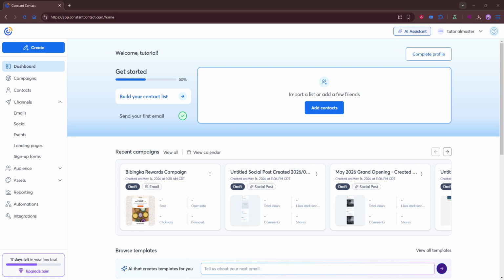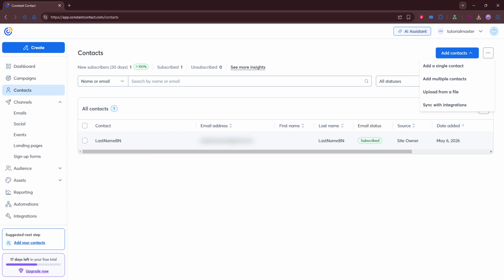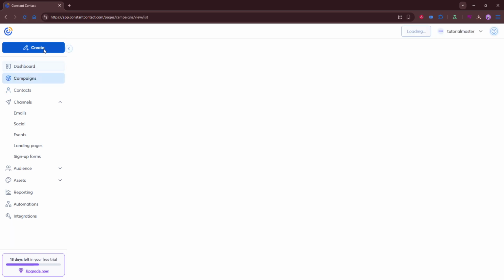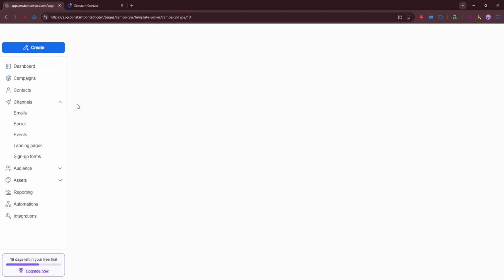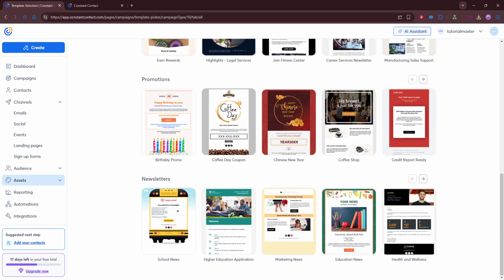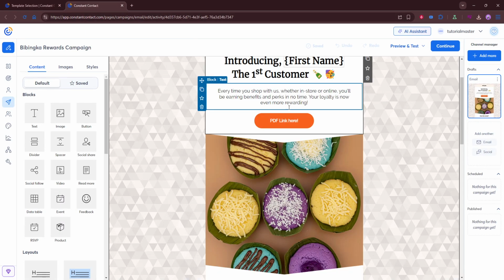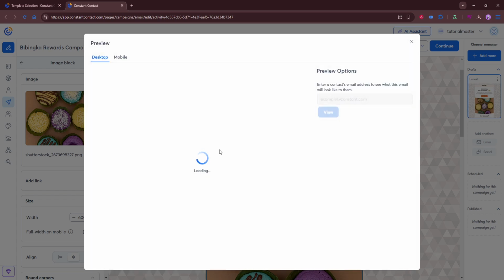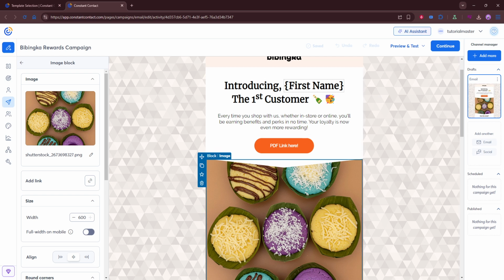How To Use Constant Contact For Email Marketing [2026 Full Guide]